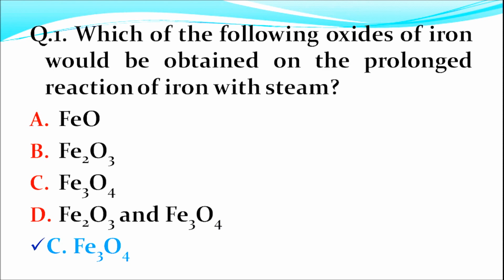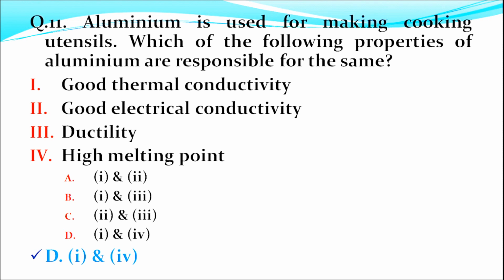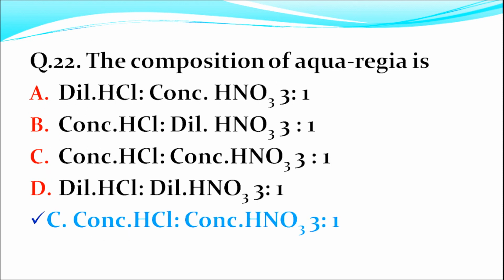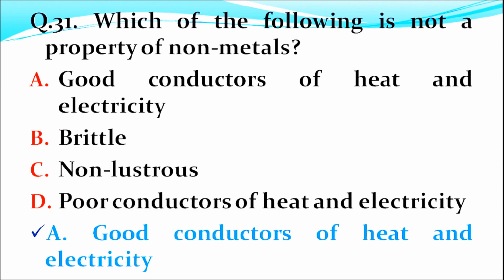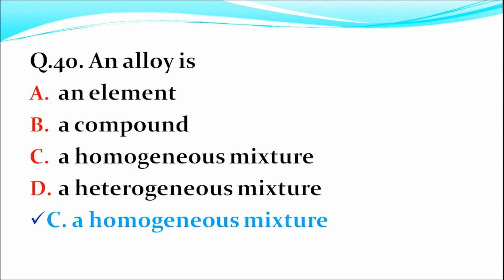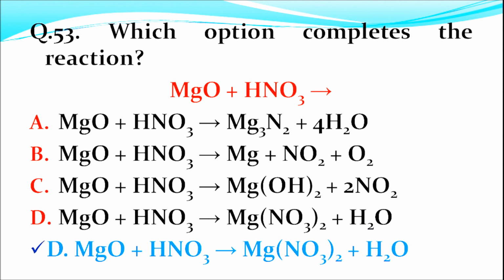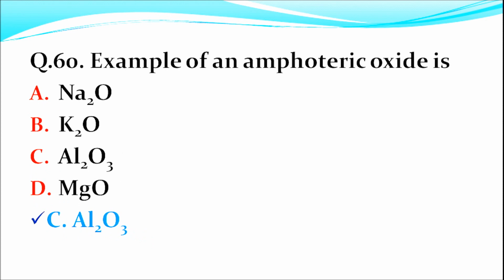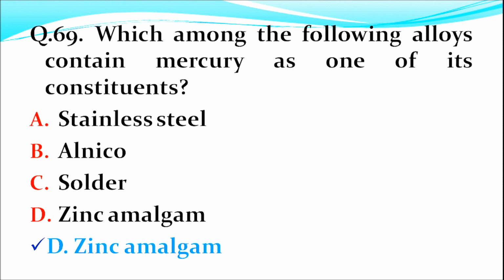Access To Class 10 Science Chapter 3 MCQs with Answer|| Metals and Nonmetals MCQs|| Important MCQs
Welcome everyone in "Rai Smart Classes"

Rai smart classes recorded genuine videos is committed to providing high-quality and free education materials for the student of India.

High quality educational content videos are committed to improving the education simplify in India which will help students in multiple aspects of their educational journey.

science notes ncert books
ncert solutions
ncert exemplar solutions

If any problem, you can write in comment box, we will reply as earliest.